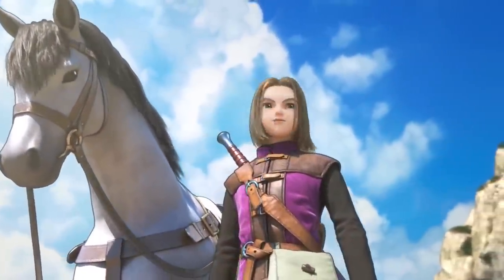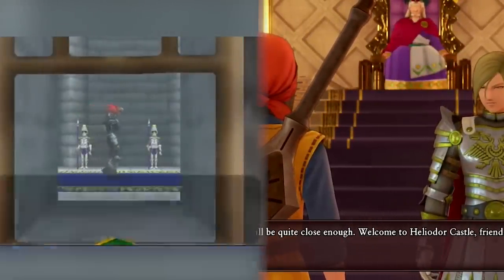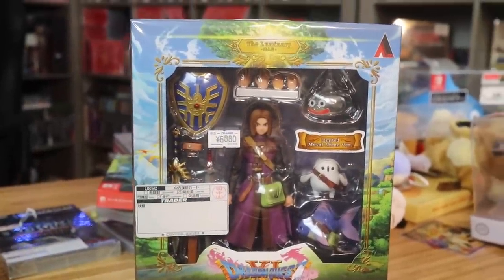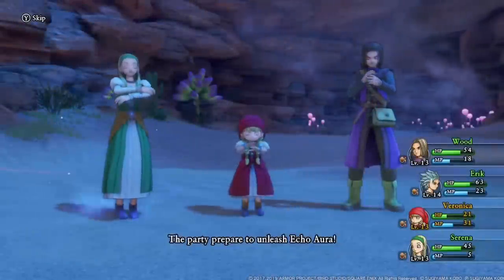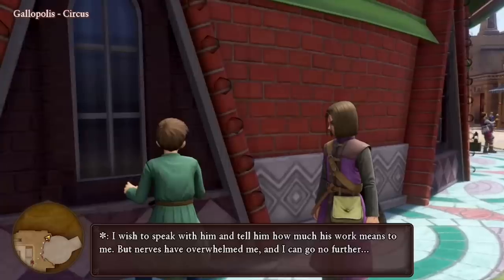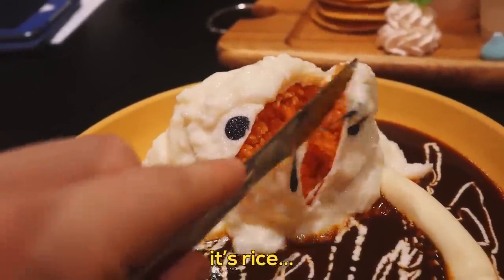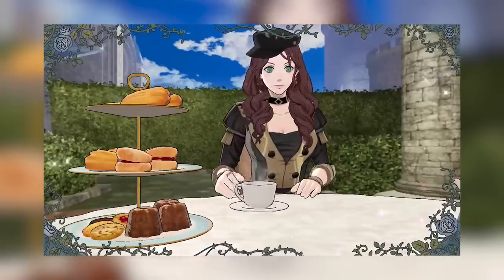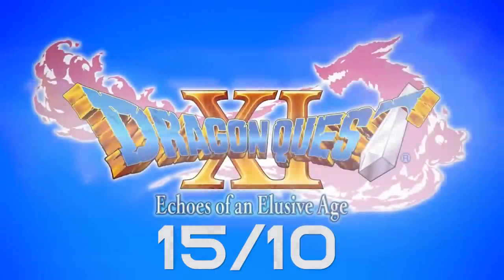Is Dragon Quest XI S "DEFINITIVELY" Perfect for Nintendo Switch?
Is Dragon Quest XI S for Nintendo Switch worth Buying? Is it GOOD? What makes it DEFINITIVE? Dragon Quest 11 by Square Enix REVIEWED from the game, to the Limited Edition Nintendo Switch console, Dragon Quest SLIME Switch Controller and even the FOOD from Square Enix's Cafe.